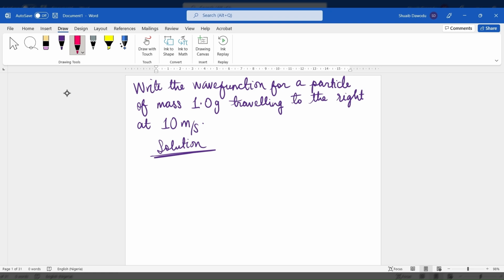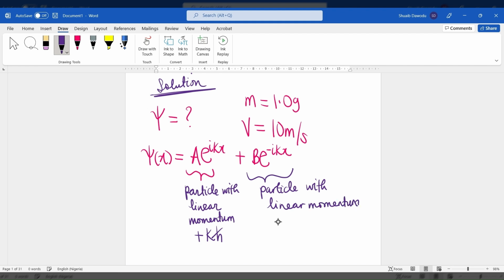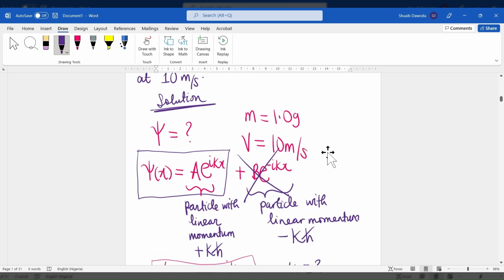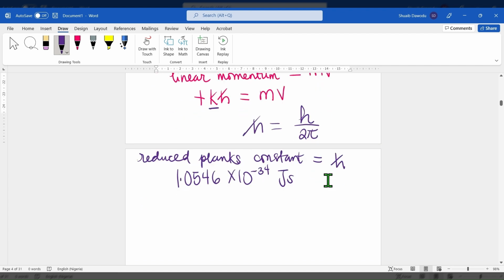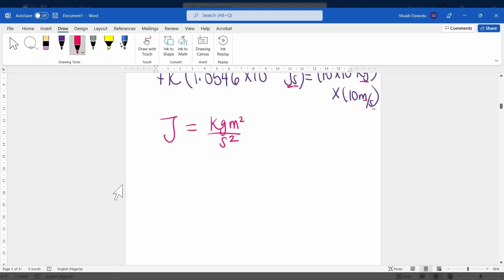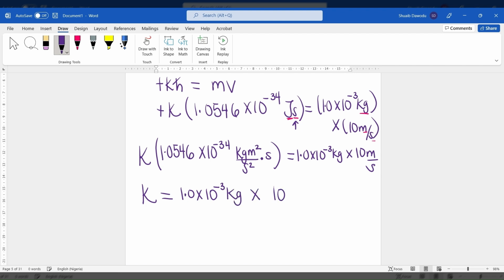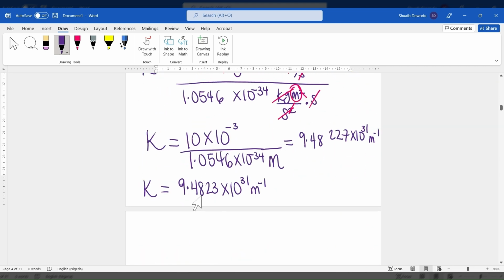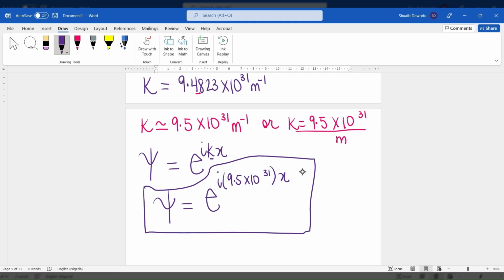How to CALCULATE the Wavefunction of a moving Particle using Mass & Velocity | Physical Chemistry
Salam,
Write the wavefunction for a particle of mass 1.0g travelling to the right at 10m/s.